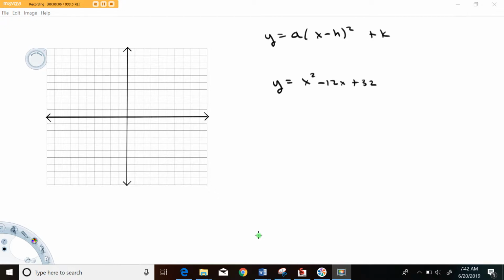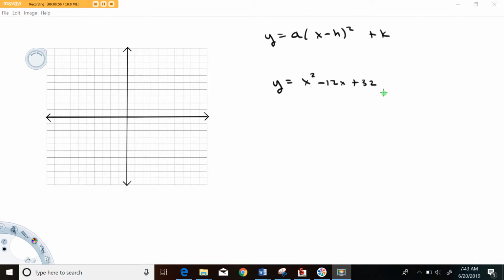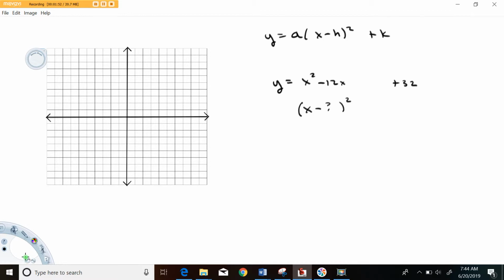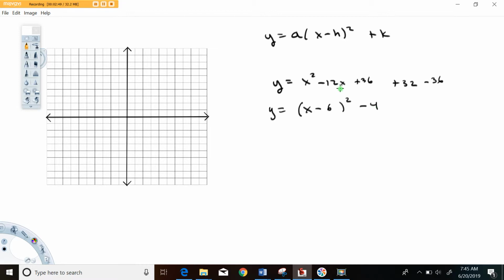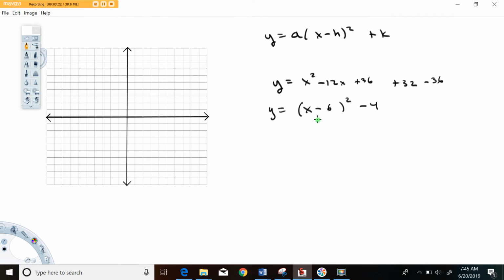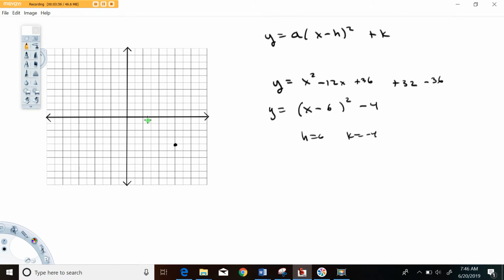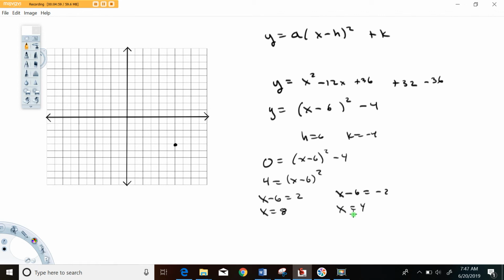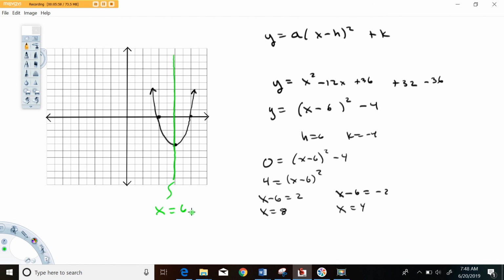sketching parabola ex 1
how to sketch parabolas